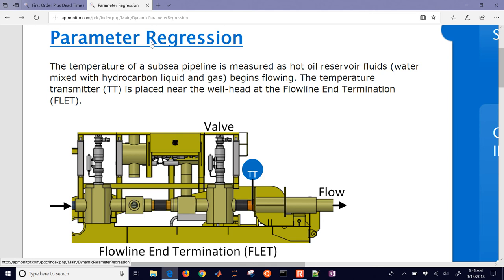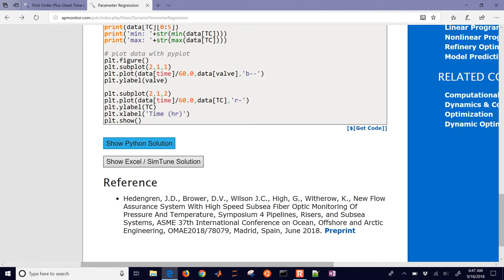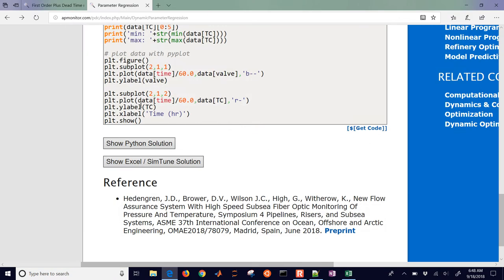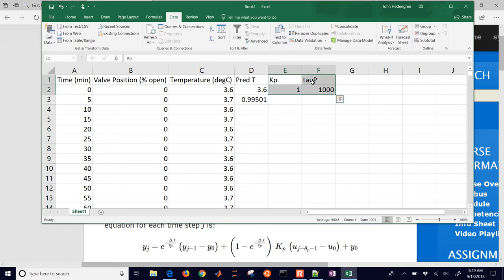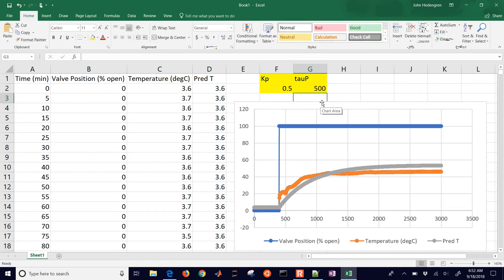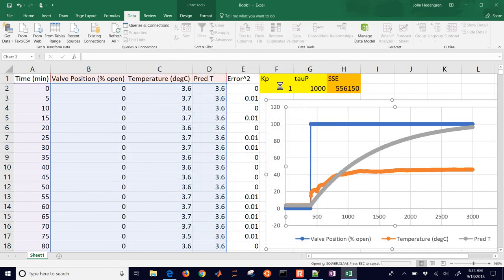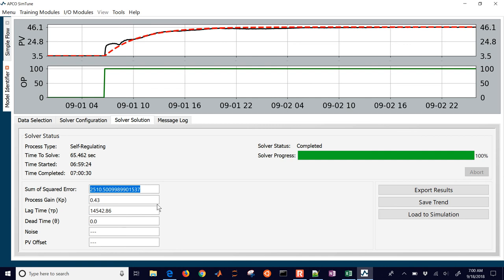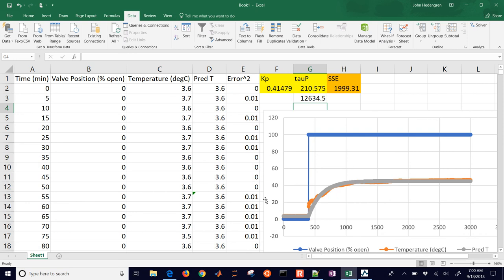First Order Parameters with Excel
A first order linear system exercise is completed with Microsoft Excel and APCO Inc's SimTune. along with an example solution with Python.

Excel can be used to estimated dead-time but a solver implementation is more challenging.